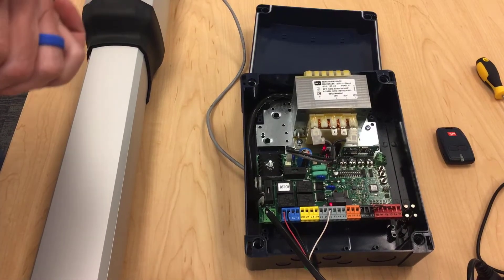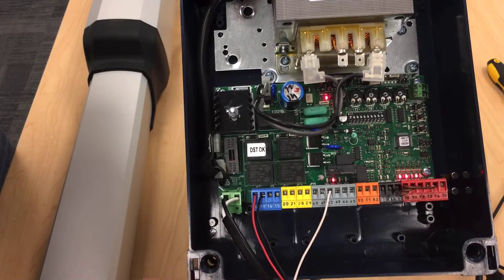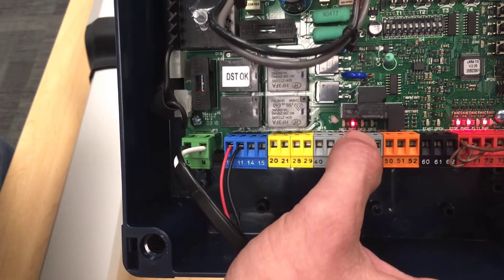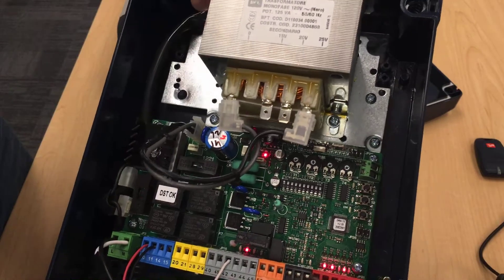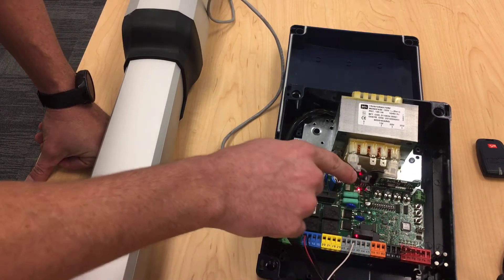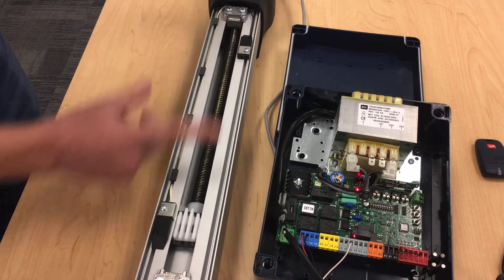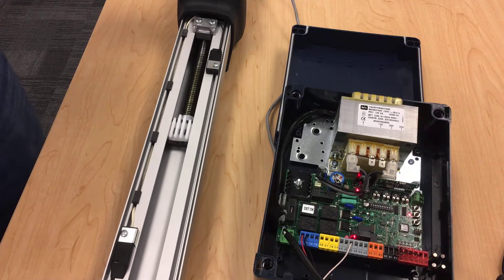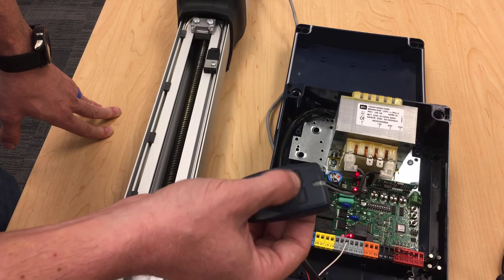BFT Kustos A40/A25 and Zara control board quick over view and programming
***QUICK TIP***
-Wiring in video for "Pull to open"

-To wire for "Push to open" Swap your polarity directly on the control board.
i.e. Swap 10 and 11 for one motor and also swap 14 and 15 if using two motor operation.